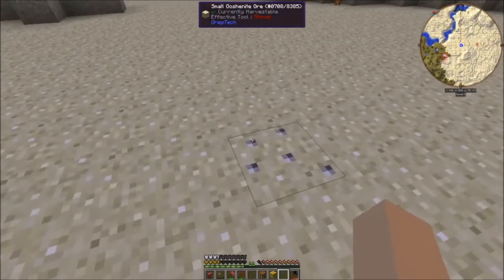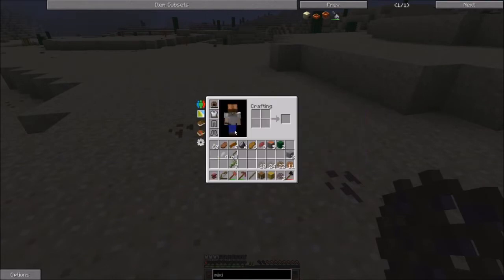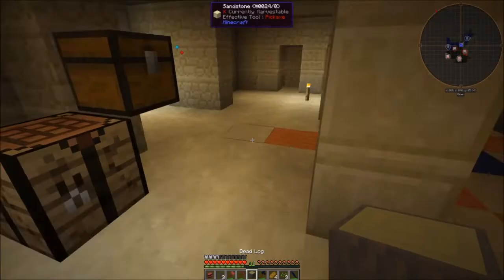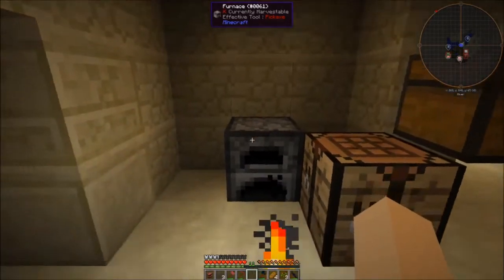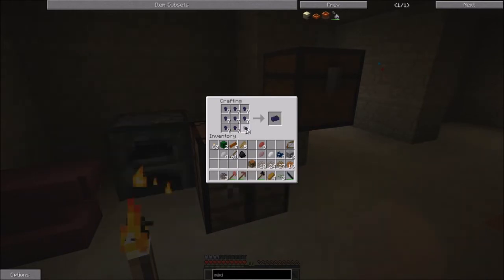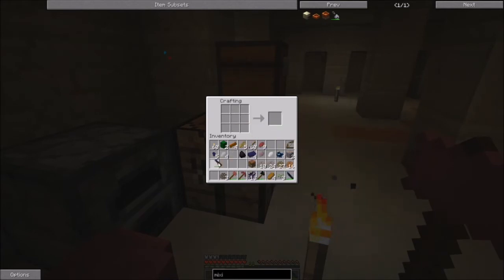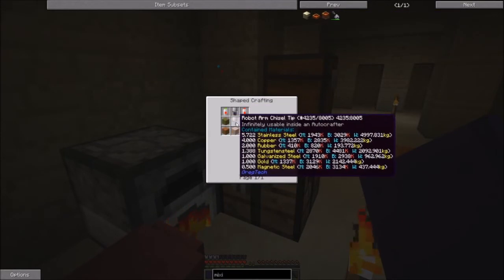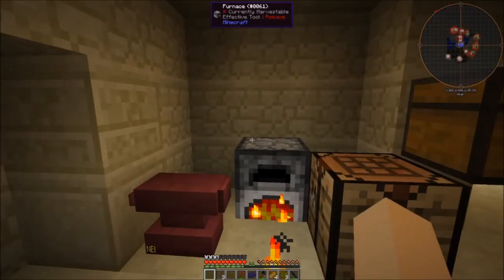[Gregtech 6 Tutorial] Stone Age to Bronze: Step 2 Mixing Bowl